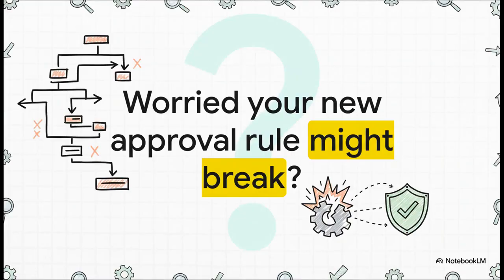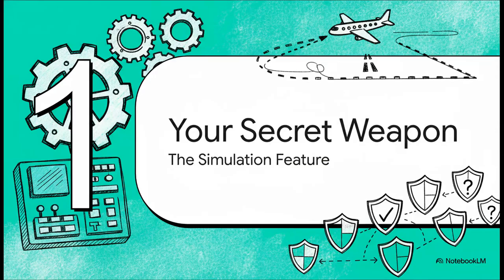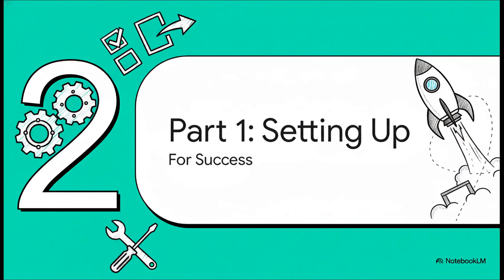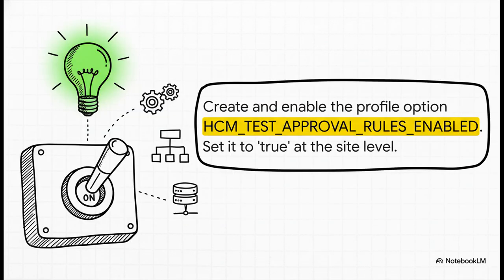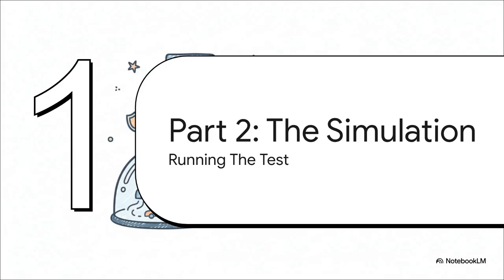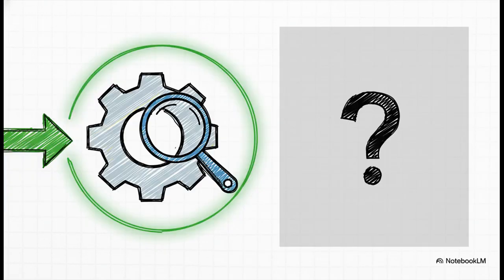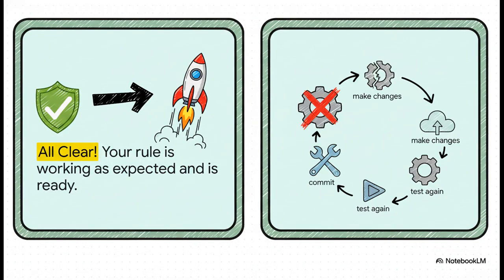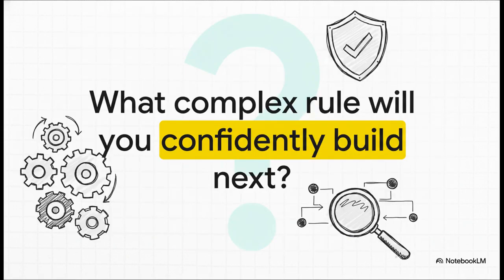How to simulate approval rules in Oracle fusion HCM